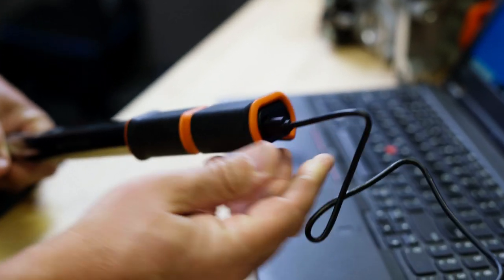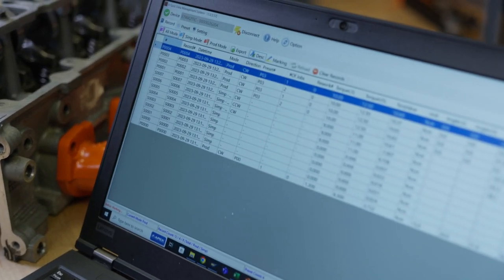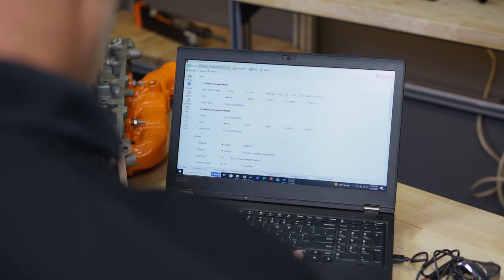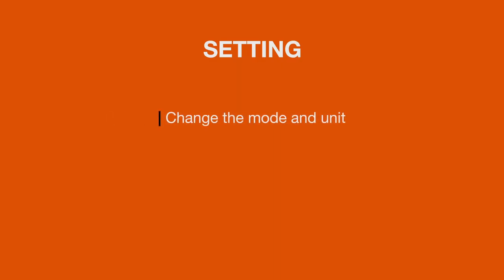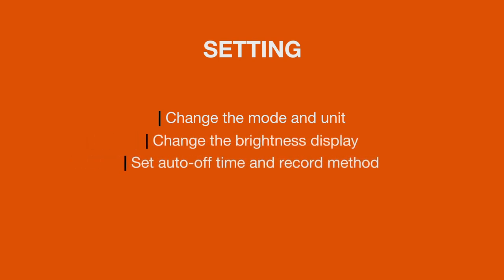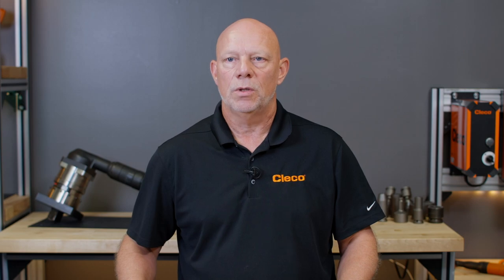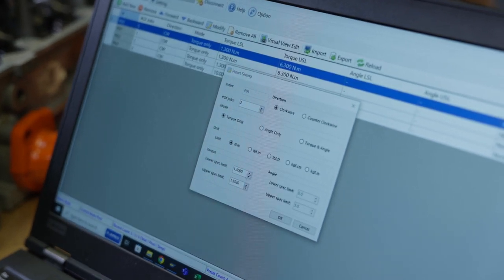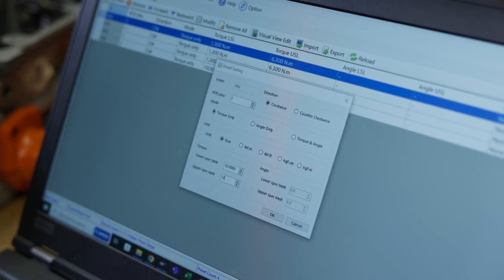Cleco Torque Wrenches: ETWA Software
Explore the Cleco Data Management Software in this informative video, designed to streamline the programming and setup of Cleco torque wrenches on a PC. Learn how to easily program and configure the tools, and discover the cycle download and storage options available.

Cleco | Tame The Line